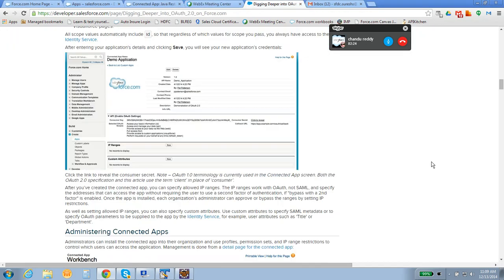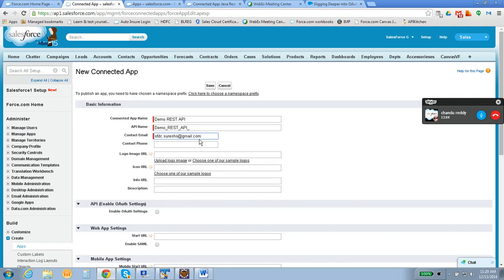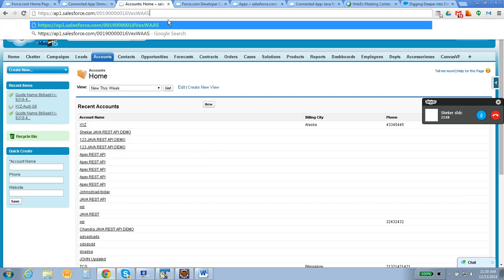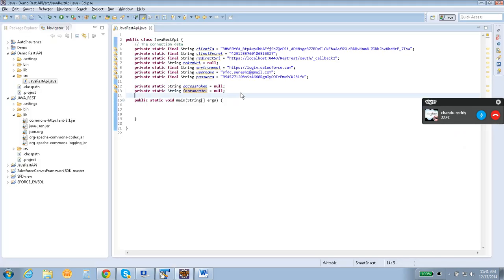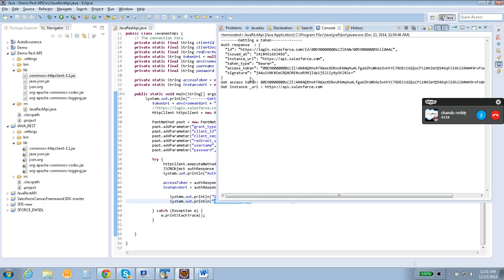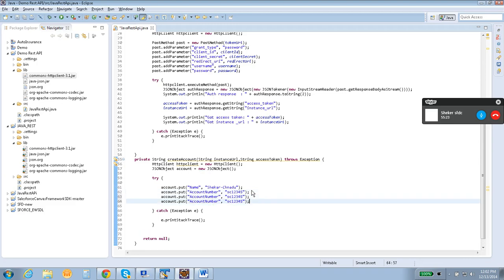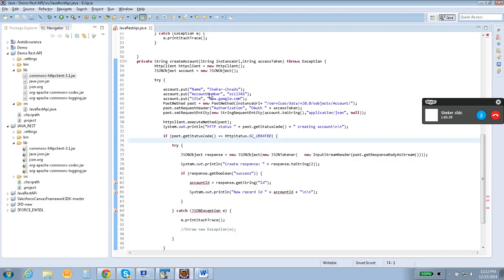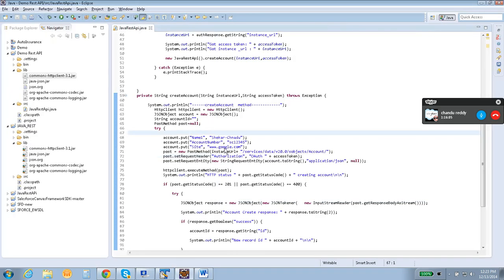Integrating Salesforce with Java application Using REST API | Session 2 Tutorial"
In this session, we continue our deep dive into Salesforce and Java integration using the REST API. Learn how to establish a seamless connection, authenticate with OAuth, and make API requests to interact with Salesforce data from a Java application.

What you'll learn in this session:
✅ Setting up OAuth authentication
✅ Making REST API calls from Java
✅ Handling API responses efficiently